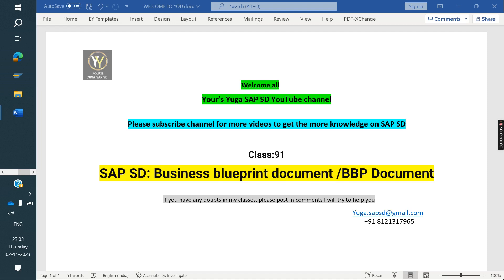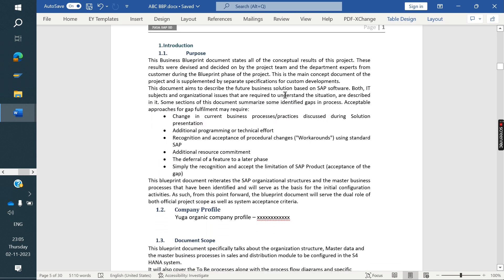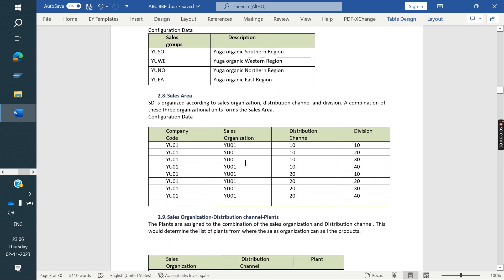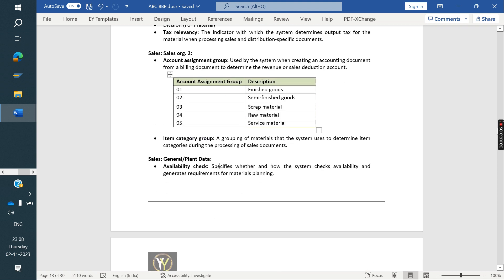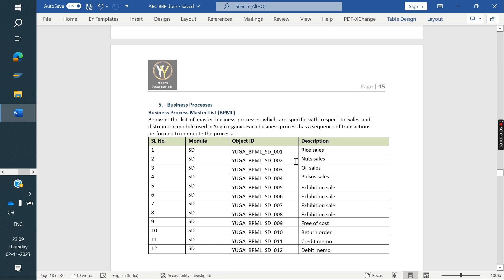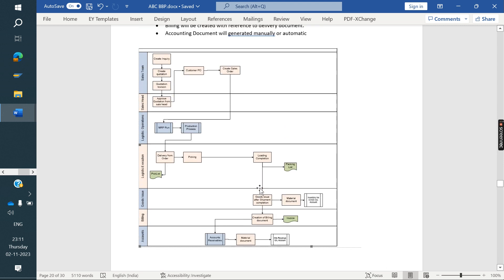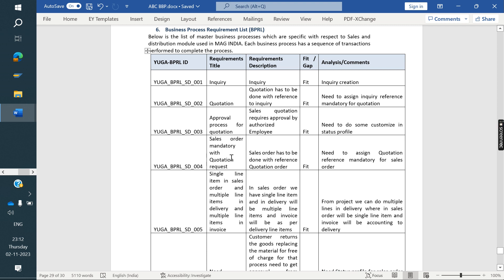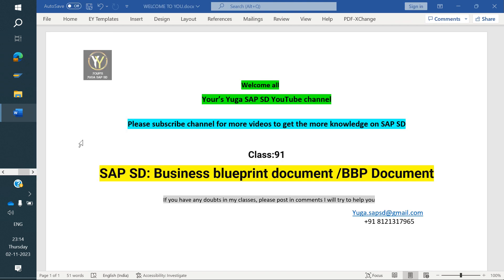SAP SD: Class-91: BBP document / Business blueprint document || Your's Yuga SAP SD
SAP SD: Class-91: BBP document / Business blueprint document / How to prepare BBP document || Your's Yuga SAP SD